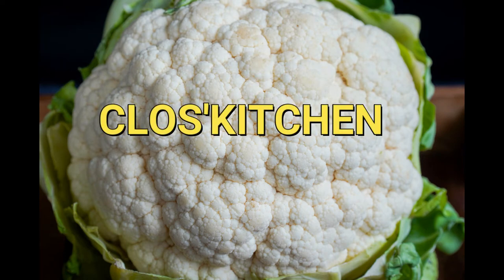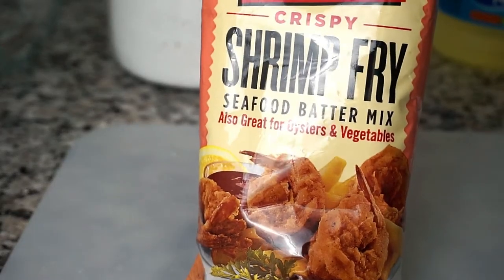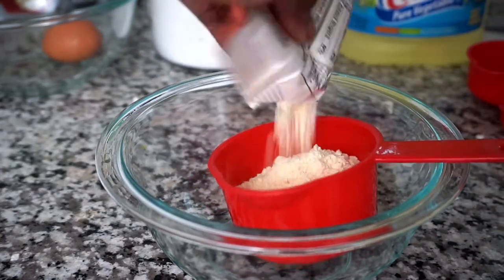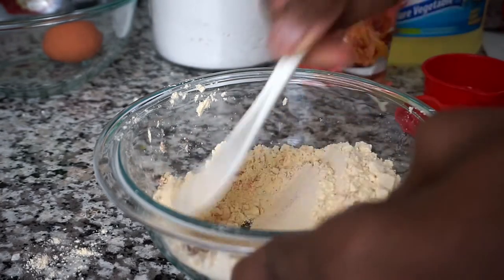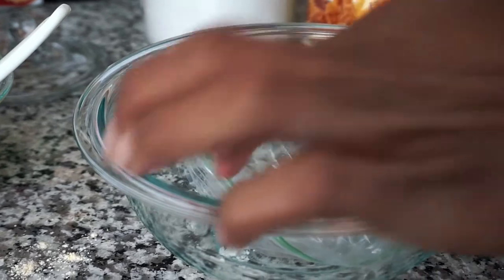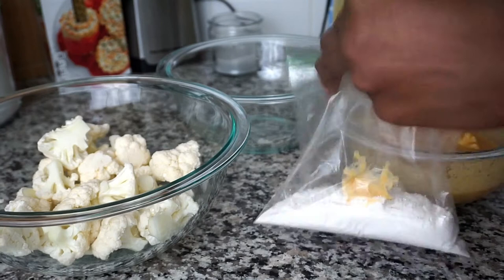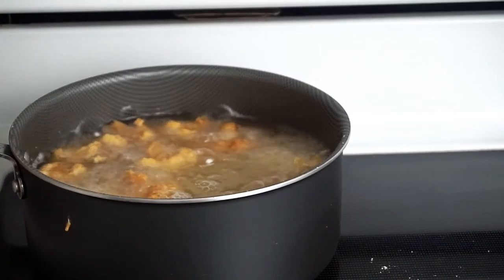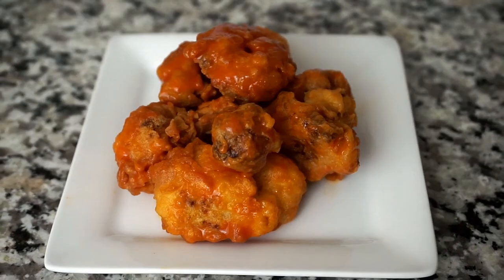HOW TO MAKE BUFFALO WING CAULIFLOWER :SPICY CAULIFLOWER RECIPES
This video on "HOW TO MAKE BUFFALO WING CAULIFLOWER" will show you how to enjoy vegetables. This "HOW TO MAKE BUFFALO WING CAULIFLOWER" recipe is very easy and delicious.